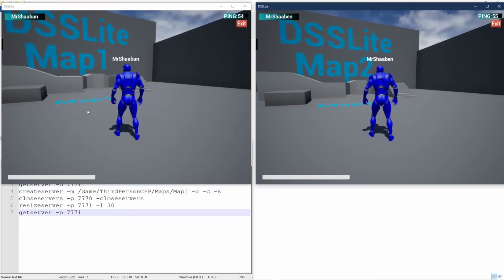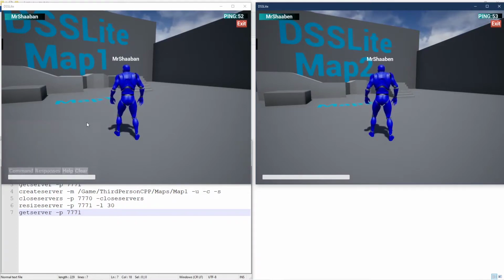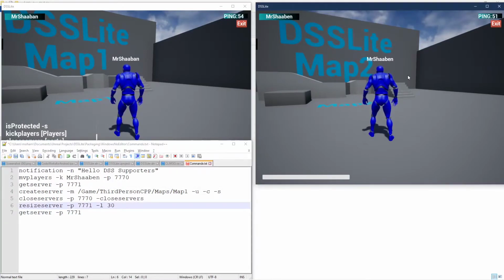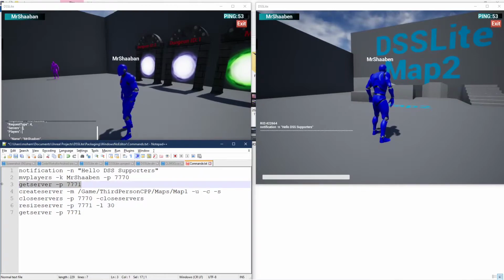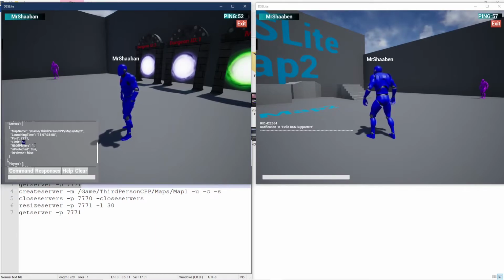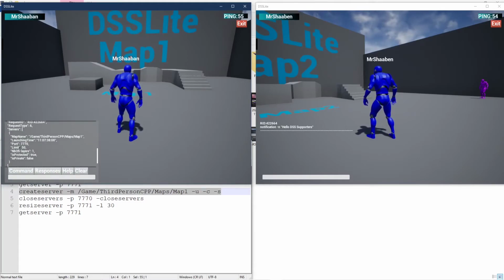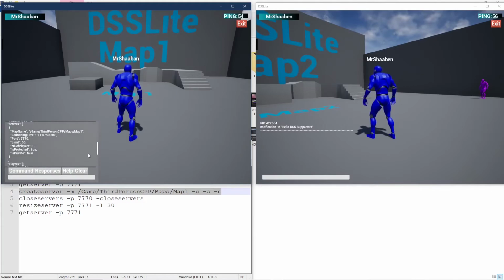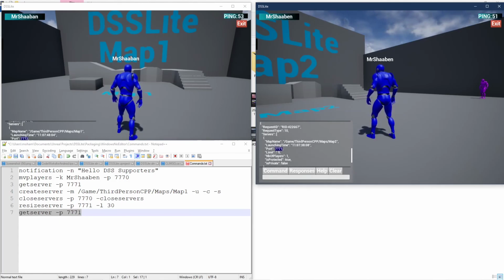DSSLite Command-Line Interface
Feature depricated!
In this video, we will take a look at the new update that allows any replicated actor to send commands to the load balancer. These commands can do a lot of things such as creating/terminating a server and many many more...

Features:
-Dynamic servers spinning for scaling up
-Dungeon instantiation by ID for groups
-Multi-regional servers
-Command-line interface (CLI)
-Automatic recovering of faulted servers, servers monitor
-Empty servers terminating after the timeout
-Full Blueprints support
-Support Linux and Windows VPSs
-Password protected authentication
-Scale in protected servers
-Easily integrated with any project
-Supports MMO Starter Kit